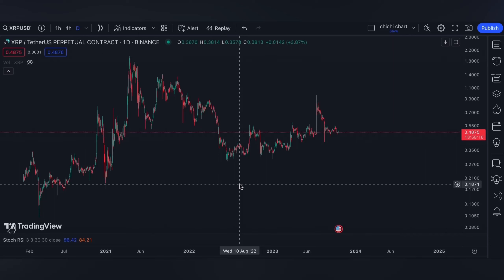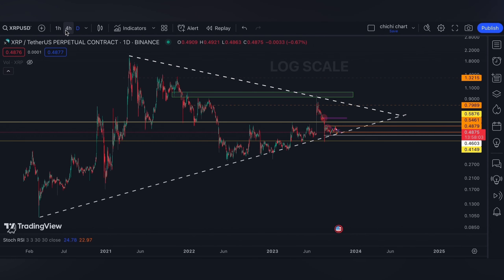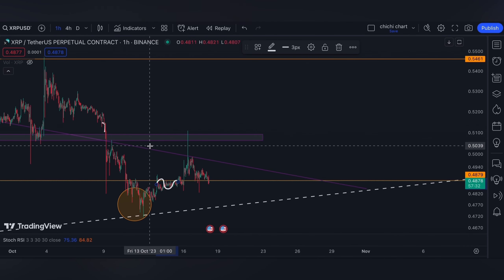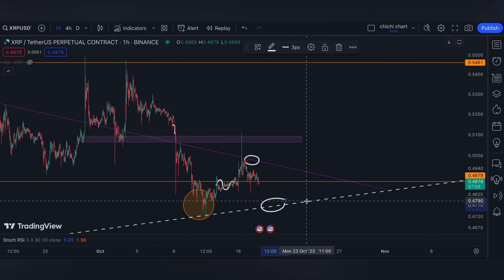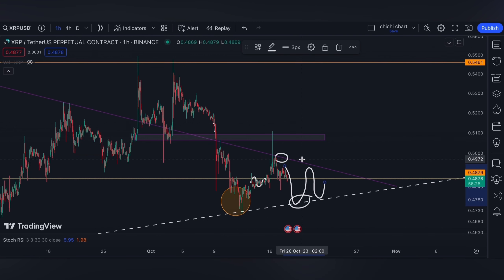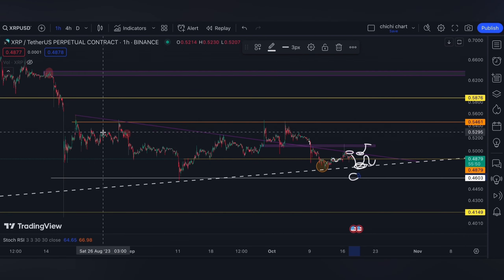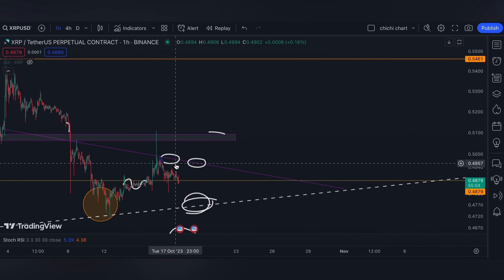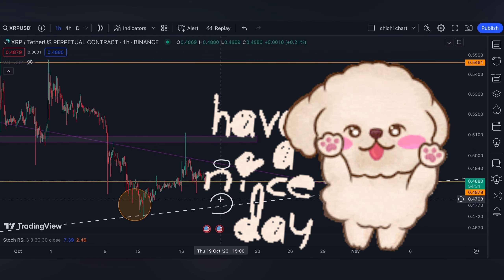RIPPLE ($XRP)🔥🔥 PRICE PREDICTION 🥕 PRICE UPDATE 🥕 TECHNICAL ANALYSIS